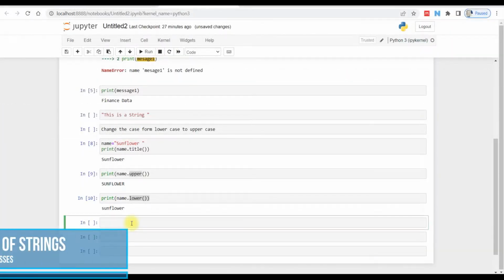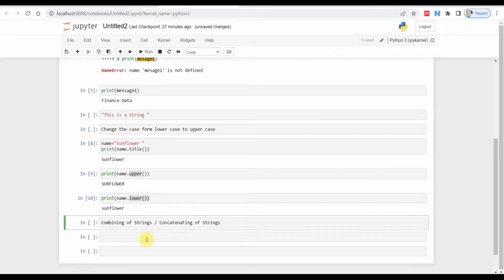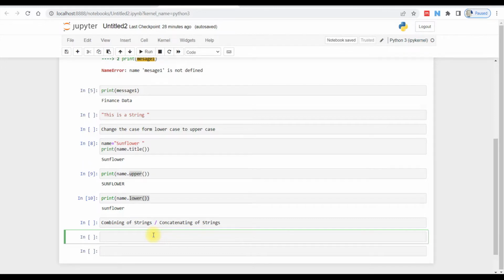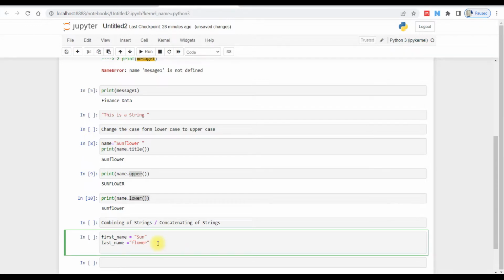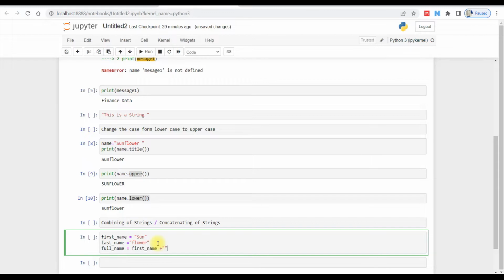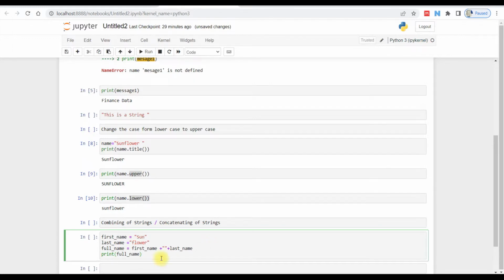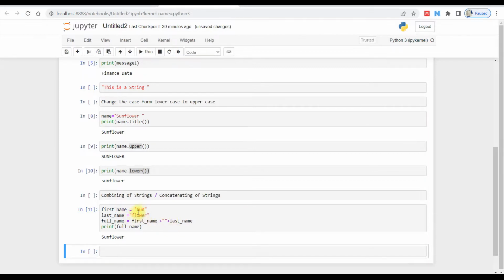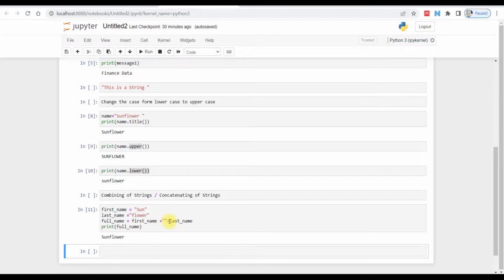PYTH 05: Combining Strings in python